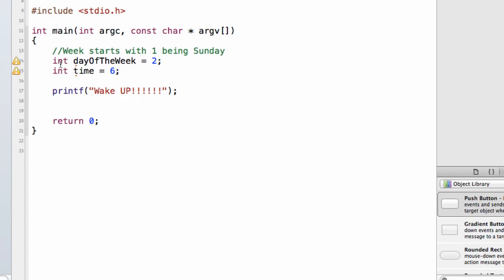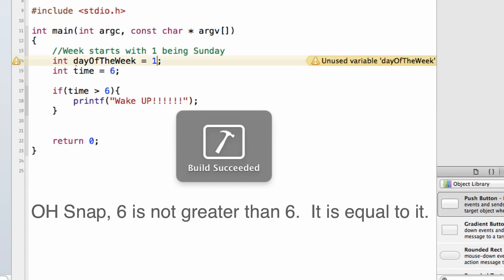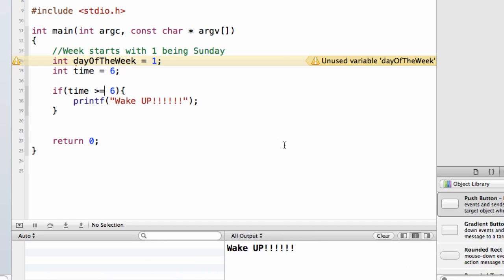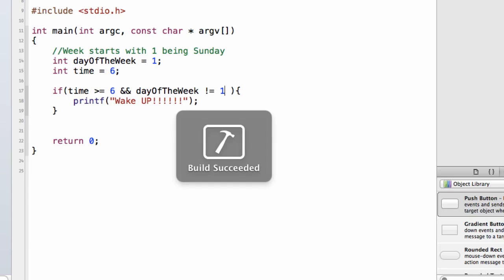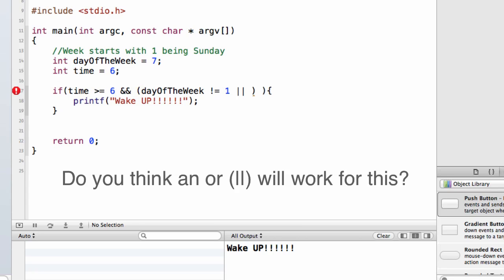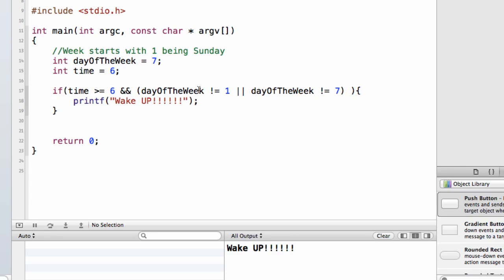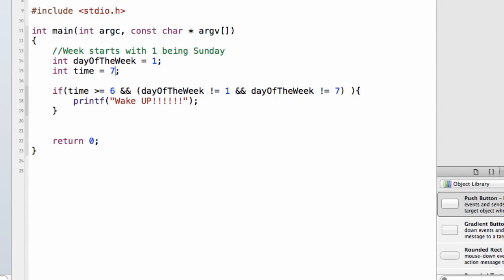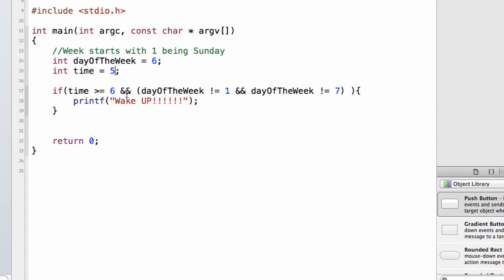C: using multiple parameters in an if then statement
This video covers how to create an if statement that makes a judgement on multiple parameters.  This uses the being woken up after 6 am but not on a Saturday or Sunday.

For more information about creating Mobile Apps, please look us up